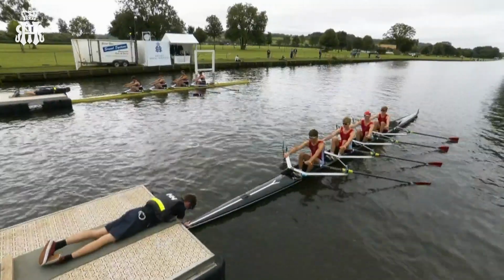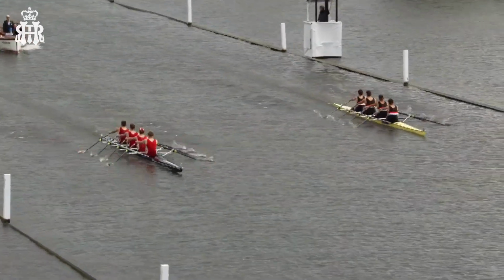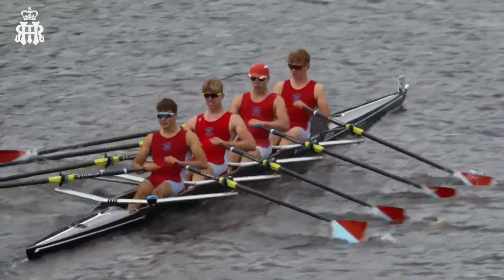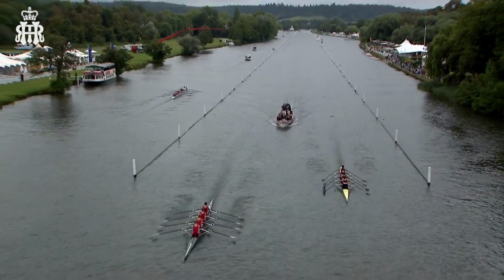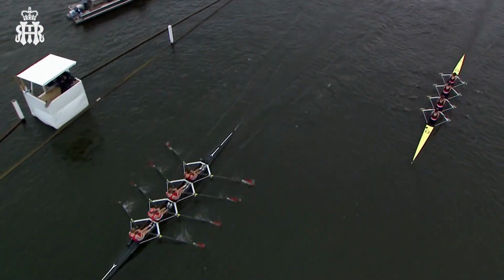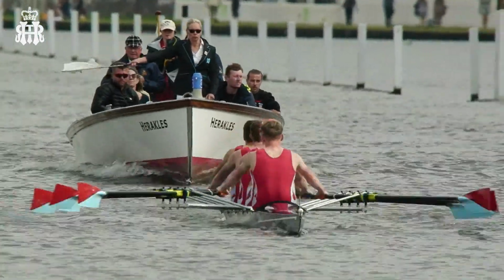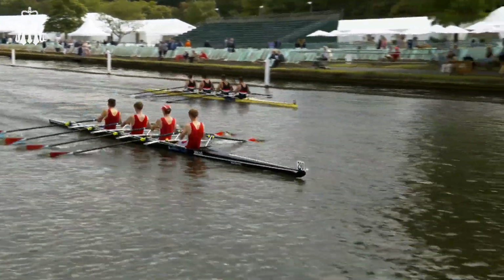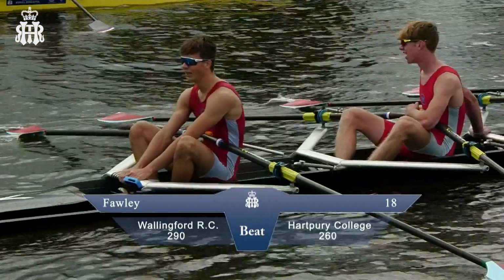Hartpury College v Wallingford RC - Fawley | Henley 2021 Day 2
Hartpury College v Wallingford R.C. 'A' in the Fawley Challenge Cup. A live race replay from Day 2 at Henley 2021, Thursday 12th August.